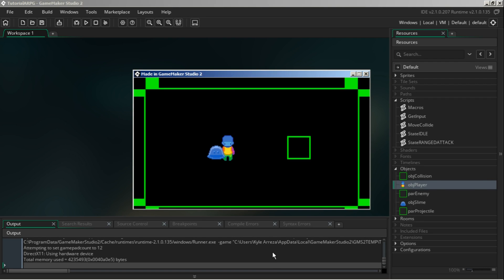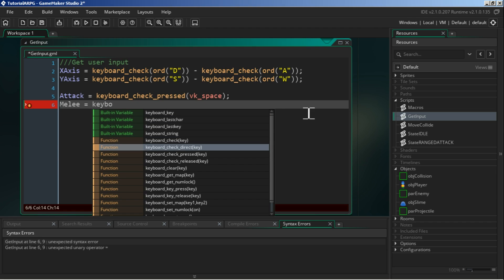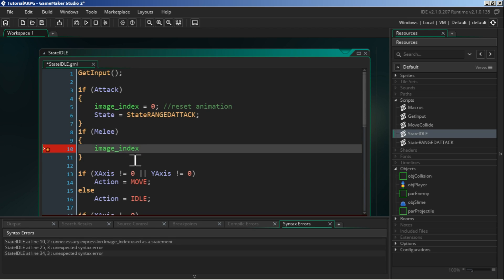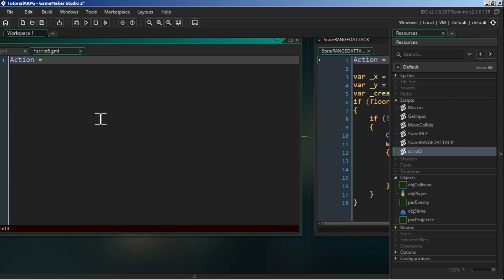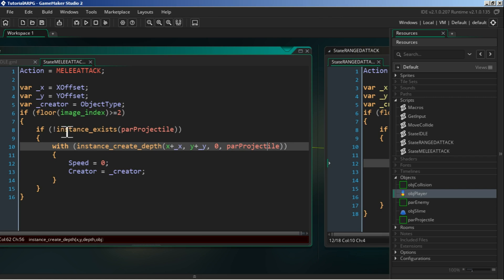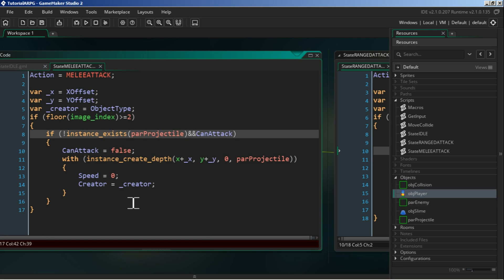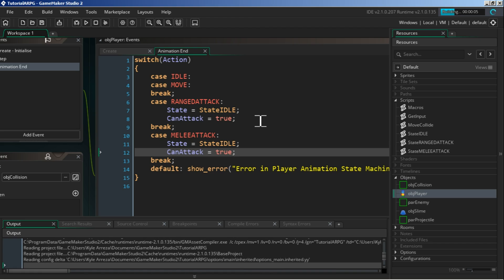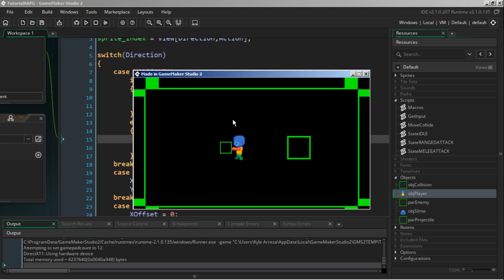Game Maker Studio 2 Action-RPG: Melee Attacks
Today we are going to implement melee attacks into our action-rpg in Game Maker Studio 2.